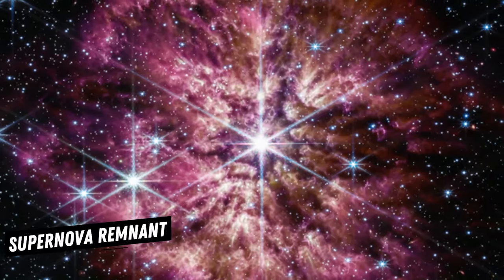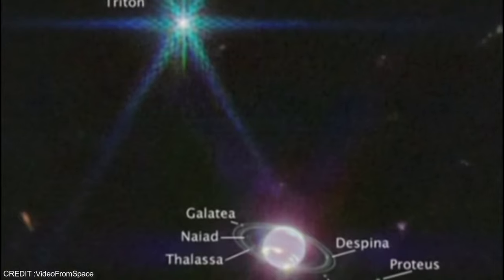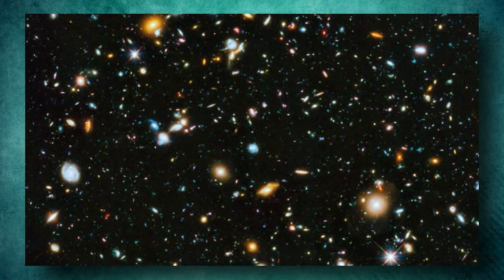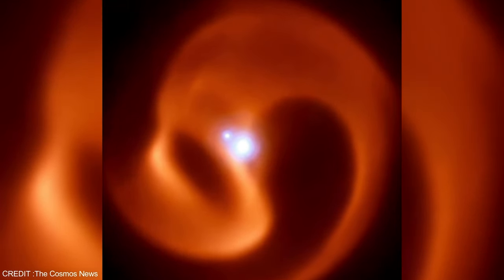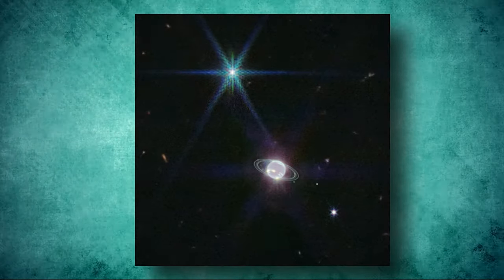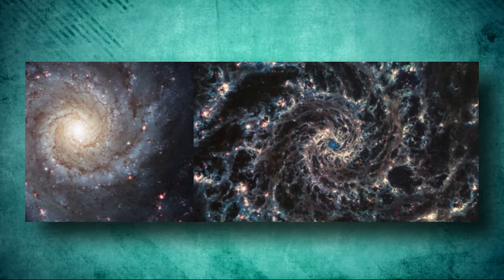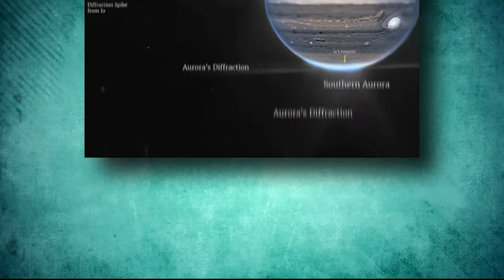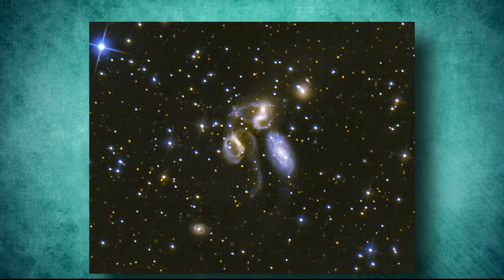1 MINUTE AGO: James Webb Telescope Just Detected A 200 Million-Year-Old Structure!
1 MINUTE AGO: James Webb Telescope Just Detected A 200 Million-Year-Old Structure!

Ever since our school days, we are being taught that The Big Bang resulted in the formation of our universe. But the James Webb Telescope Just Proved The Big Bang Theory Wrong! What is even happening? What did the space shuttle find that shook the scientific community.  Let’s find out!

The formation of the first galaxy was a crucial moment in the universe's history, marking the beginning of a long process of cosmic evolution that led to the shape of the countless galaxies we see today. While our understanding of this event is still evolving, the ongoing research and observations made by telescopes like the James Webb Telescope are helping to shed new light on this crucial chapter in our cosmic history.

1 MINUTE AGO: James Webb Telescope Just Detected A 200 Million-Year-Old Structure!